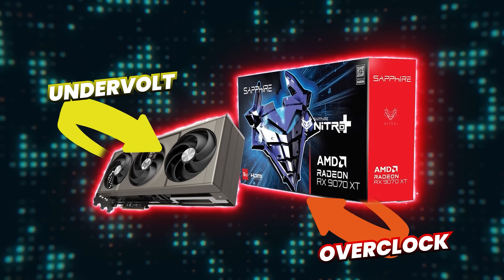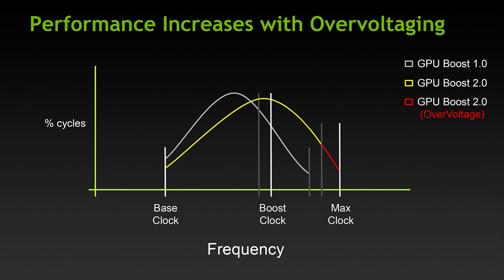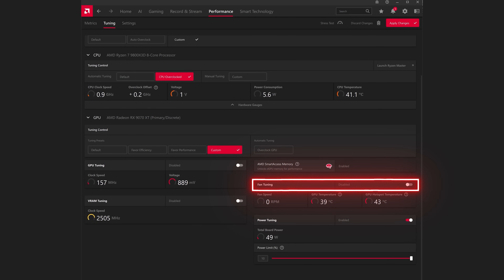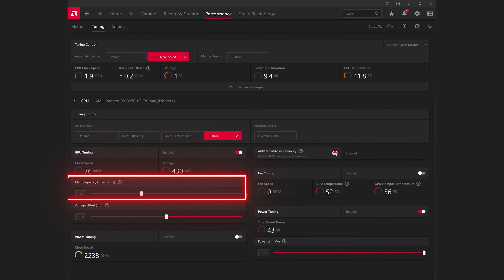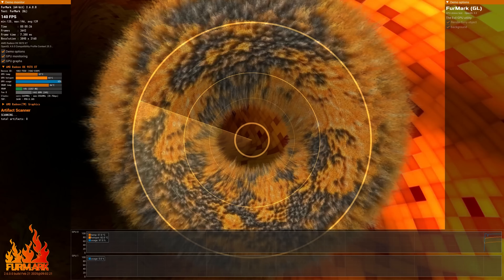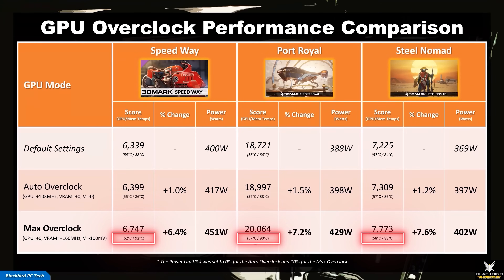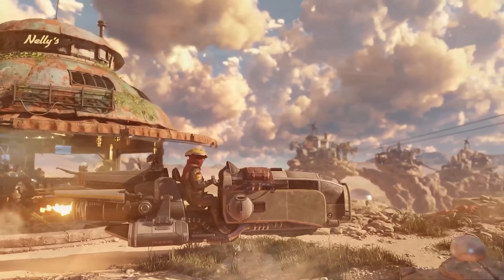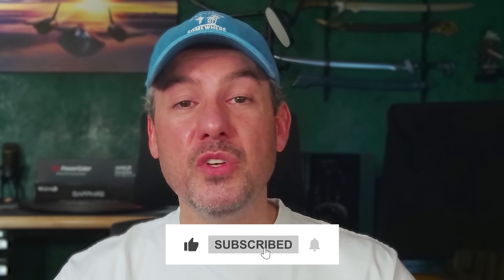How To Undervolt and Overclock a Radeon RX 9070 XT! (or Any AMD GPU)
How do you undervolt and overclock a Radeon RX 9070 XT? In this video we are going to find out. In the “It’s Not Rocket Science” series, we’ve been helping you troubleshoot and optimize your system to keep your PC running like a pro. It’s not rocket science and as you will see throughout this series, it really is Lego.
Title: How To Undervolt and Overclock a Radeon RX 9070 XT! (or Any AMD GPU)
Sapphire Nitro+ AMD Radeon RX 7900 XTX
AMD Ryzen 7 9800X3D
AMD Ryzen 9 9950X3D
Chapters:
00:00 - Introduction
00:22 - Video Focus: How To Undervolt & Overclock an AMD Radeon GPU
00:57 - Test Setup & Components
01:39 - Undervolt & Overclock Guide
02:28 - Step 1: GPU Tuning Software
02:59 - Step 2: Establish A Baseline
03:18 - Step 3: Adjust Power & Voltage
04:56 - Step 4: Adjust GPU Boost & Memory Clocks
07:23 - Step 5: Check Stability
08:32 - Bonus: Fix Windows File Corruption
08:49 - Automatic Overclocking in Adrenalin
09:22 - What’s The Performance Impact?
10:01 - What About Gaming Performance?
11:27 - Can an Overclocked RX 9070XT Compete With Higher Tier Cards?
13:29 - Wrap-Up
If you enjoyed today's video please hit the like button and subscribe, and if you would like to support the channel please also consider joining our new membership program, which offers some awesome perks.
AMD AM5 Test Platform:
CPU: AMD Ryzen 7 9800X3D
Motherboard: Asus ROG Crosshair X870E Hero
CPU Cooler: Asus ROG RYUO III 360mm AIO
Storage: 4TB Samsung 990 Pro NVMe Gen 4 M.2 SSD
PSU: Corsair HX1200i Platinum 1200W